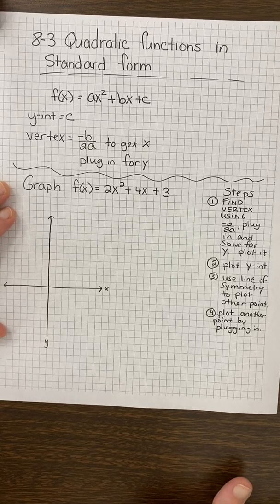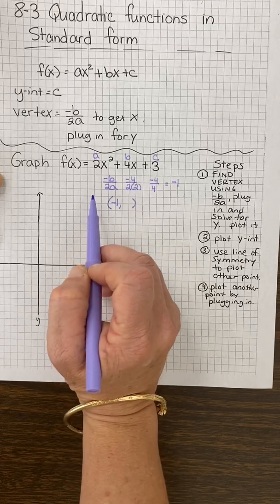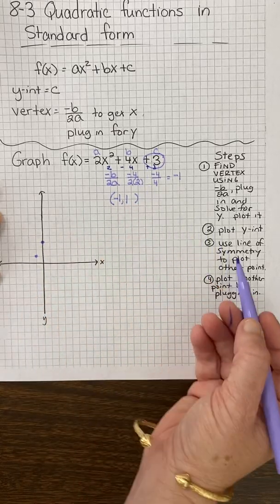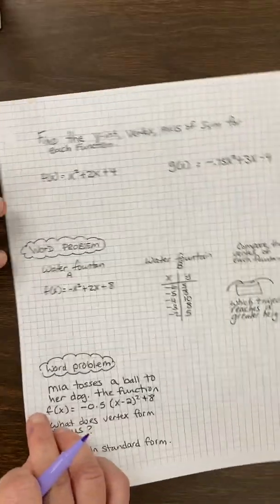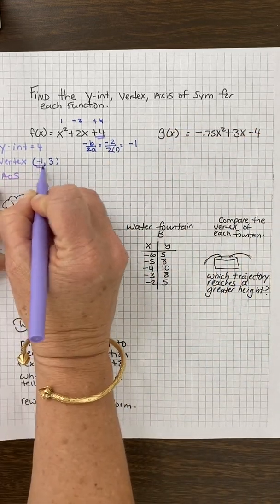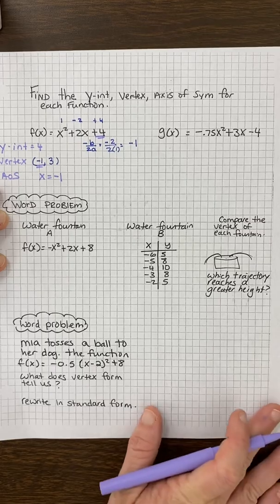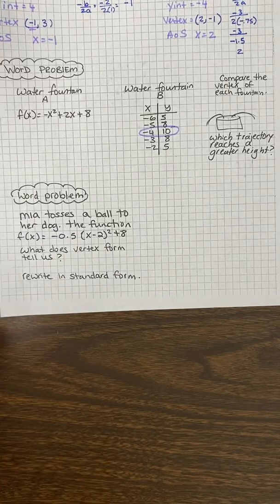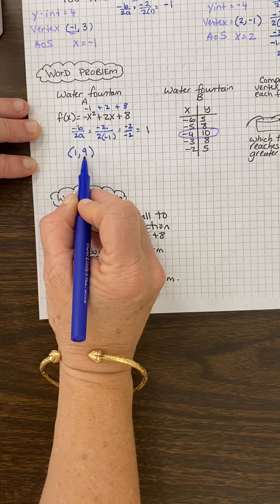Quadratic function in standard form